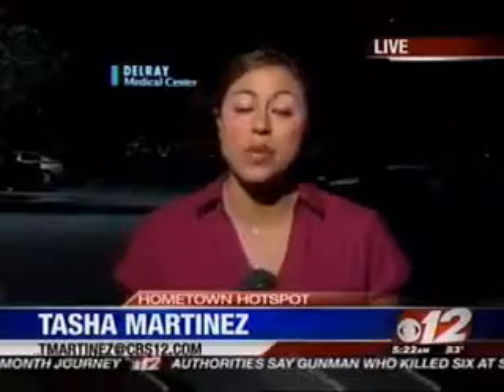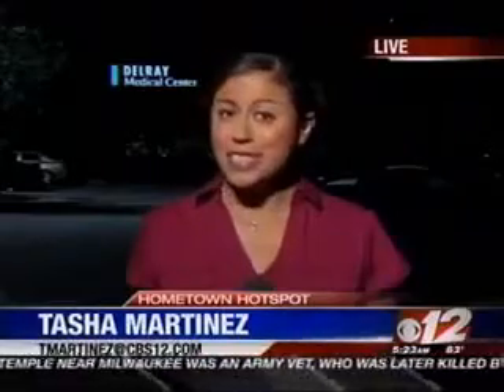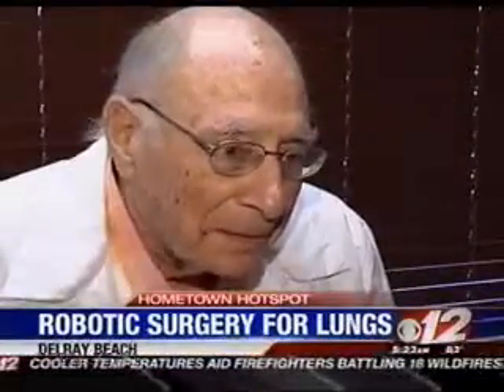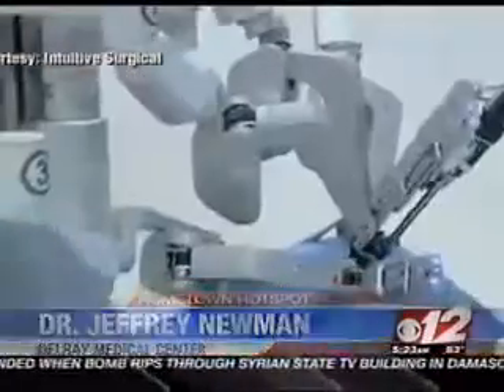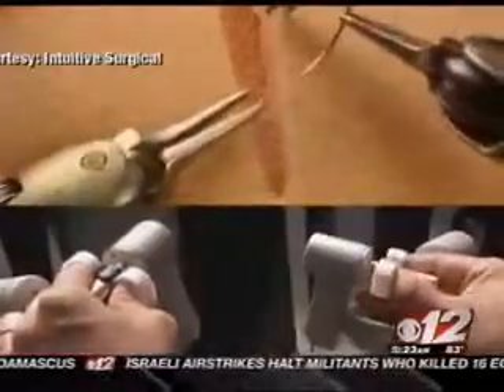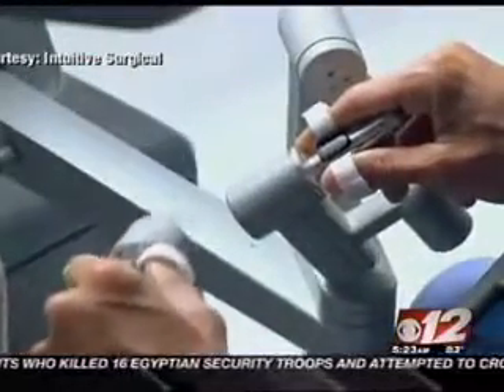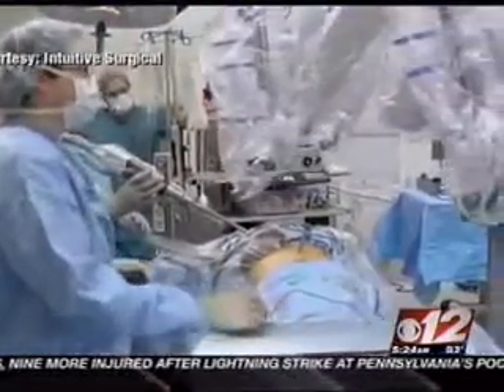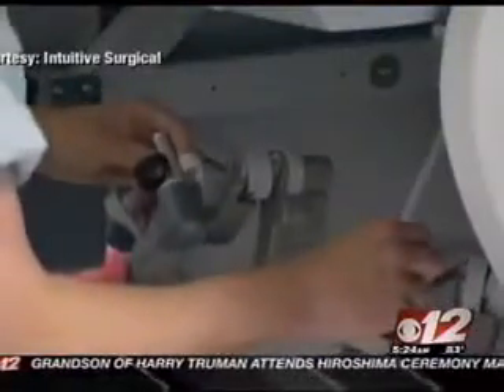Robotic Lung Surgery at Delray Medical Center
Dr. Jeffrey Newman was recently interviewed on CBS 12 about the use of the da Vinci robot for thoracic lung surgery at Delray Medical Center. Robotic surgery can have benefits such as less pain, less scarring and a shorter recovery time.